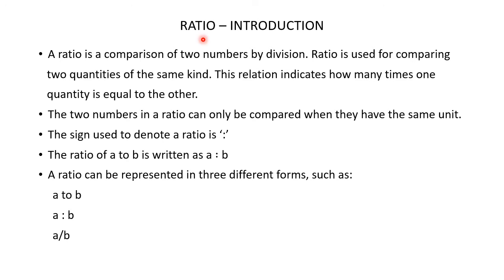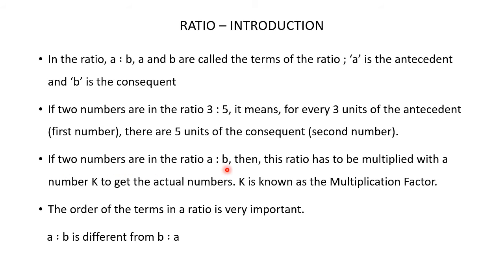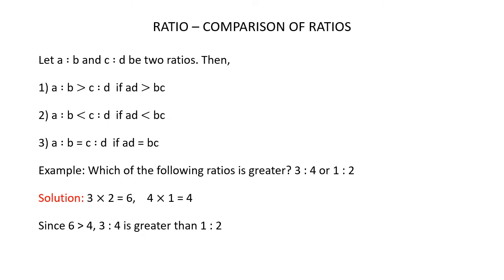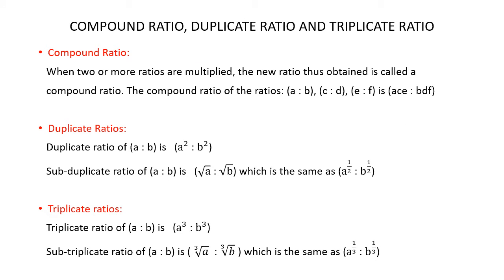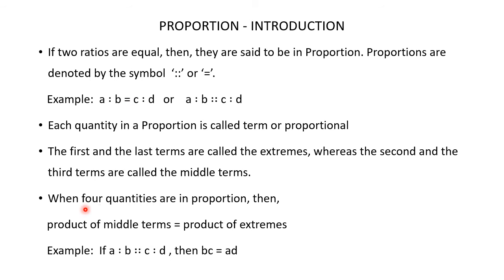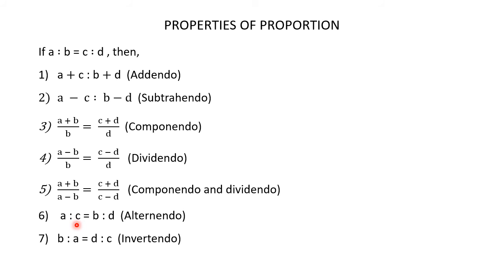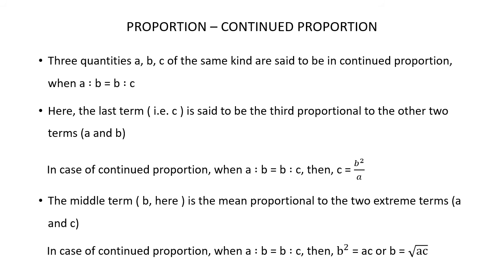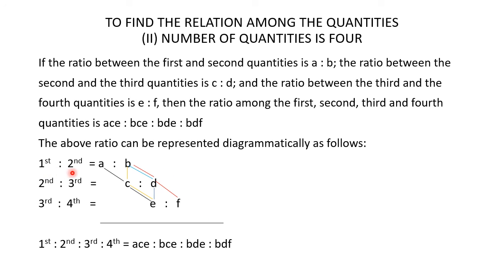Ratio And Proportion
(QA-7a)

📊 Complete Guide to Ratio and Proportion | Math Basics Explained
Understanding ratio and proportion is essential for mastering many topics in mathematics and science. This video provides a clear explanation of these fundamental concepts, illustrating their real-life applications and methods of comparison to help learners grasp the subject effectively.

Ratio: The comparison of two quantities of the same kind, expressed as a fraction or with a colon. Learn how ratios compare different quantities and their significance in everyday problems.
Proportion: An equation stating that two ratios are equal, showing the relationship between four quantities. Understand the concept of continued proportion and how proportions are used in calculations.
Comparison of Ratios: Techniques to determine if one ratio is greater, smaller, or equal to another. Discover methods to compare ratios effectively for solving complex problems.
Division of Ratios: Dividing a quantity into parts based on ratios, including multiple parts and their formulas. Master dividing numbers into ratios to solve real-world allocation problems.
Application in Real Life: Using ratio and proportion in various fields like speed, wages, partnership, and sciences. See how these concepts are practically used to solve daily problems.
This video covers the basic principles of ratios and proportions, illustrating their importance in mathematics and science with easy-to-understand examples. It explains how to compare, divide, and relate quantities using ratios and proportions, providing step-by-step guidance for beginners.

Build a Strong Foundation: Establish essential skills for solving math problems efficiently.
Improve Exam Performance: Learn quick methods to tackle ratio and proportion questions often asked in exams.
Practical Application: Understand real-life scenarios where ratios are used, enhancing everyday decision-making skills.
📚 Topics Covered
Introduction to Ratios and Proportion
Different Forms of Ratios (a:b, a/b, a is to b)
Comparison of Ratios and their Relationships
Continued Proportion and Equal Ratios
Dividing Quantities Based on Ratios